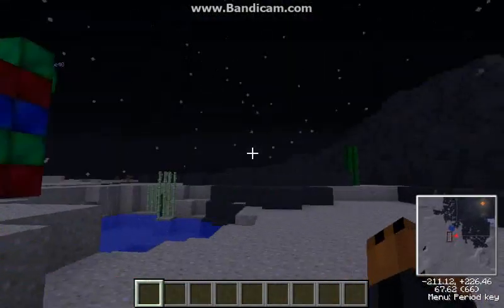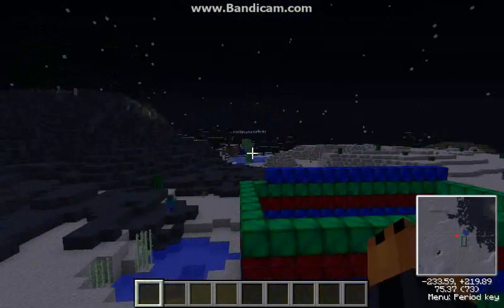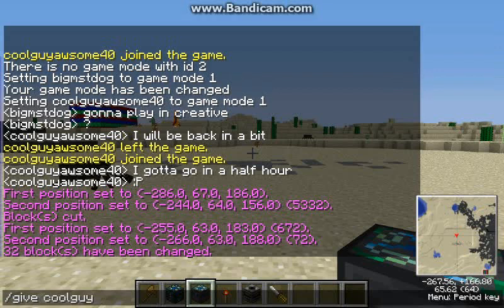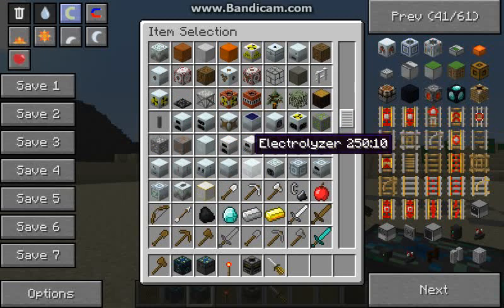tekkit series #1 with bigmstdog/mathew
the beginning of a new series come watch and take a gander at what we are doing.